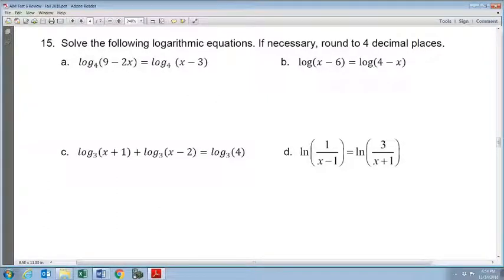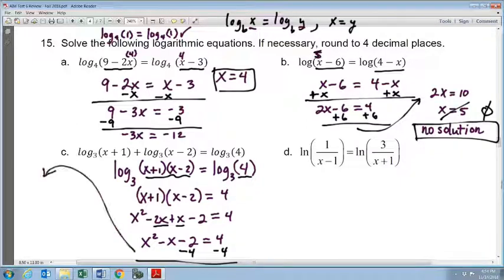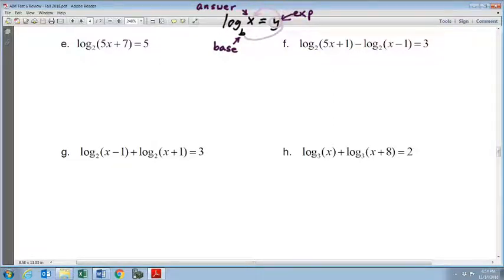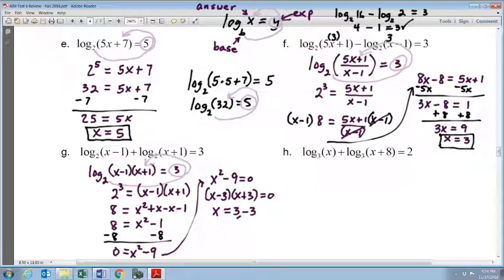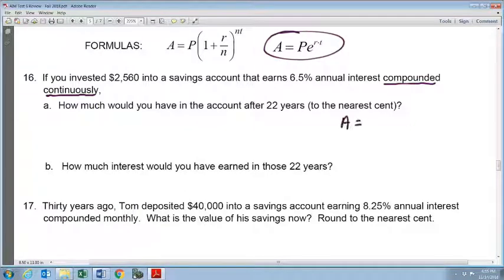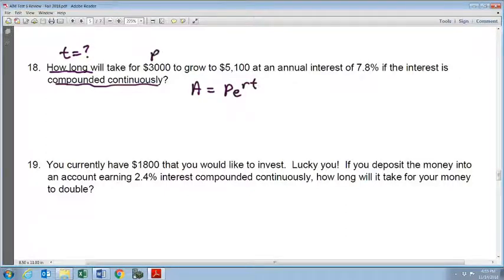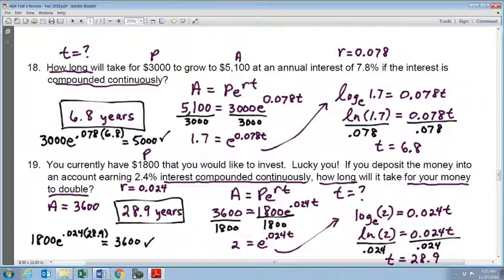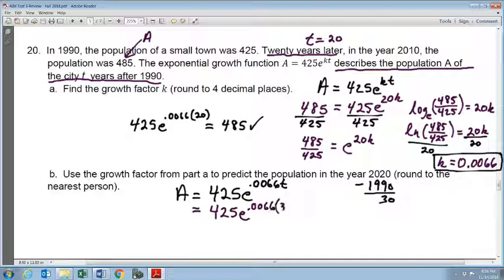Test 6 Review 15-20